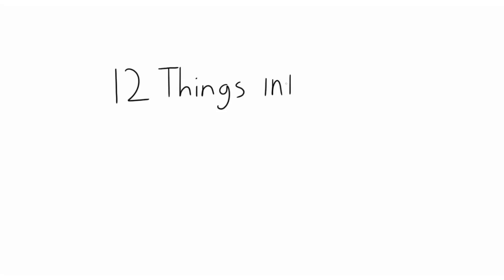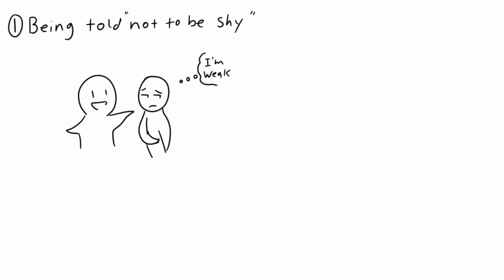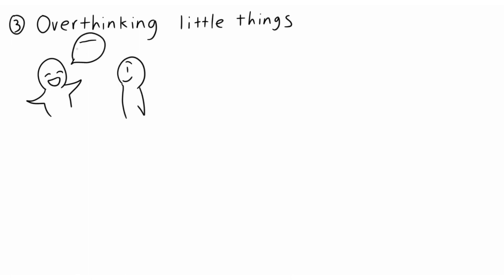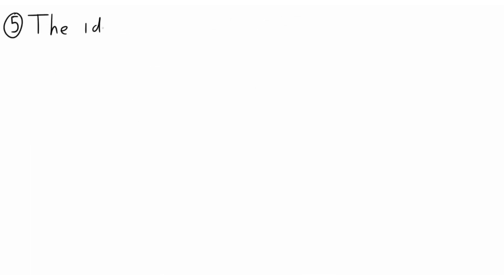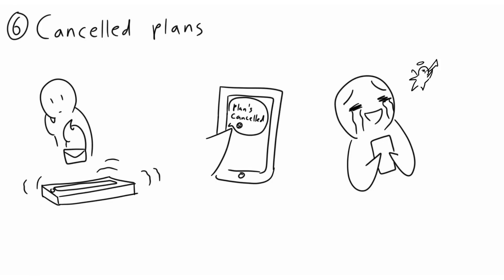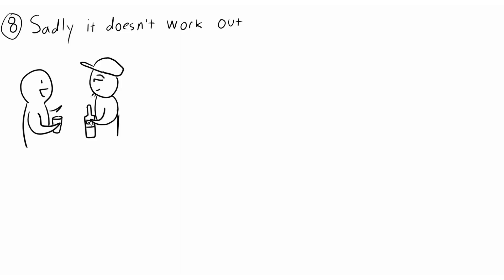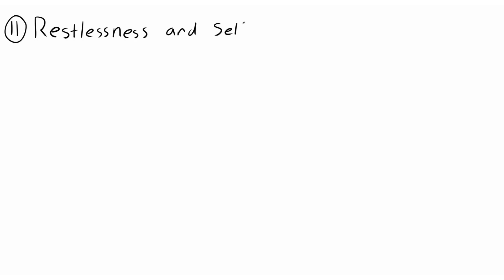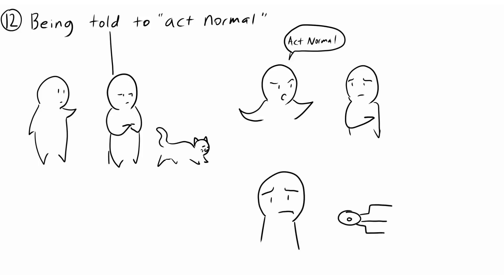12 Introvert Problems You Might Relate To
When people mistake your thoughtful look for resting bitch face. When people mistake your quietness for shyness or arrogance. When you need to take breaks and recharge after socializing for too long. Which of these introvert problems do you relate to?